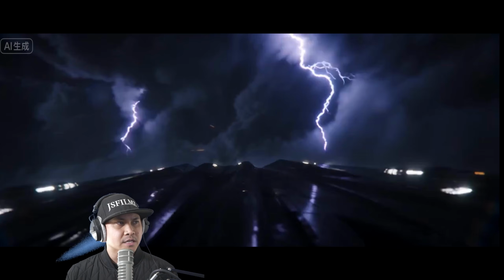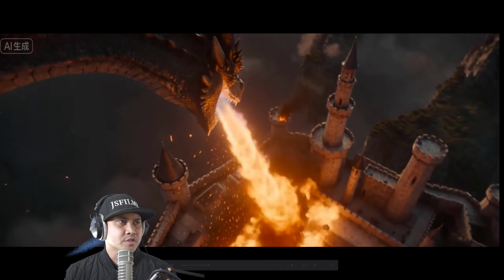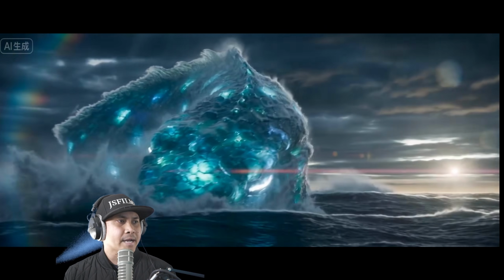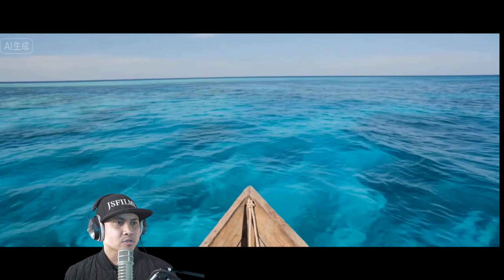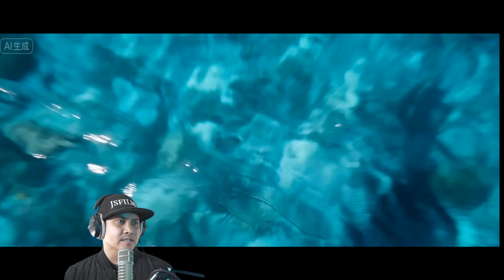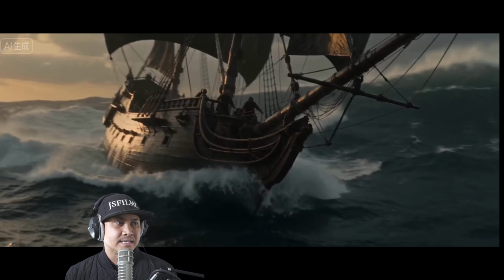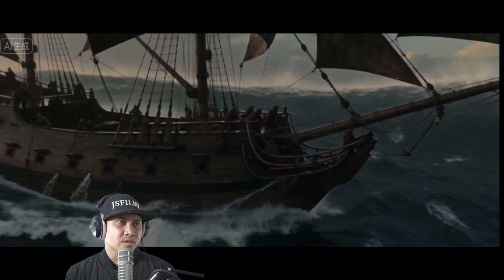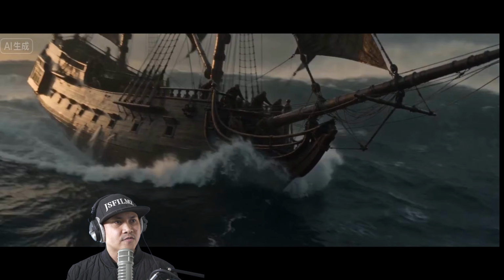Seedance 2.0 VFX Test: Is This the End of Traditional Rendering?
Can AI truly handle complex VFX physics? Testing Seedance 2.0 to the limit! 🌊🔥

In this video, we move past basic character prompts and dive deep into multimodal AI visual effects. I put Seedance 2.0 through a series of "impossible" tests, including volumetric clouds with lightning, fire reflections on chrome surfaces, and realistic underwater buoyancy.

What we analyze in this VFX breakdown:

Spatial Accuracy: How the AI manages to reflect lightning and fire onto moving chrome ships and character models frame-by-frame.

Emergent Details: The model generating realistic rain droplets on the lens without being prompted.

Water Physics: Testing the "weight" of ships as they tilt and react to rising waves.

The Pivot: Why I believe creators need to stop fighting AI and start finding their "slice of the pie," especially as major studios begin making deals with models like Sora.

Whether you're a 3D artist or an AI enthusiast, these results are undeniable. For those looking for where to access Seedance 2.0 or how to access Seedance 2.0, I discuss the current availability and the impact of recent "nerfing" on the platform.

👇 Does this look like "AI Slop" to you, or is this the future of cinema?

⏱️ Chapters (Timestamps)
0:00 - Seedance 2.0 VFX Test Intro

0:26 - Cinematic VFX Reel (Fire, Water, Lightning)

2:19 - Analyzing Chrome Reflections & Lightning

3:15 - Dragon Fire & Realistic Specular Highlights

4:53 - Underwater Physics: Bubbles & Buoyancy

6:03 - The "Nerfing" Issue & Sci-Fi Destruction

6:41 - The Reality Check: Why You Must Pivot to AI

7:30 - Hollywood's Secret Use of AI Models